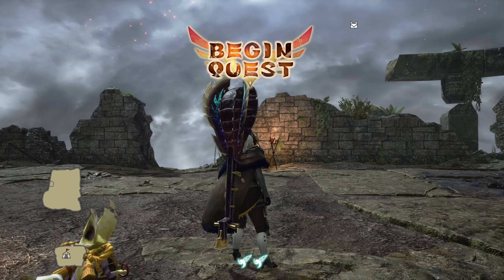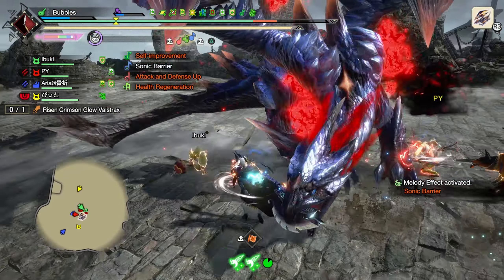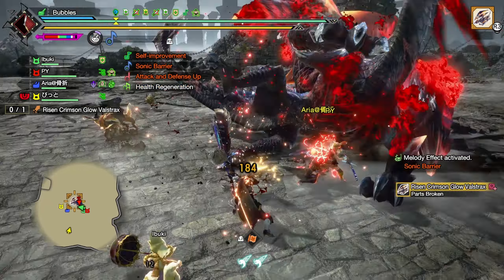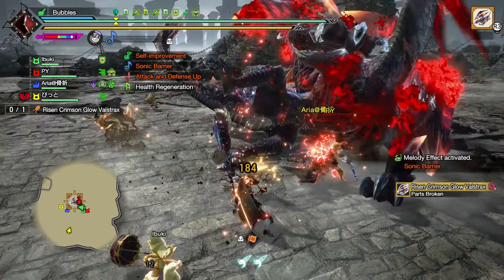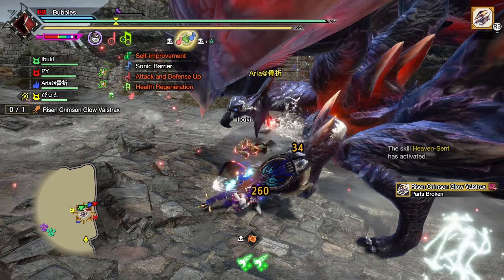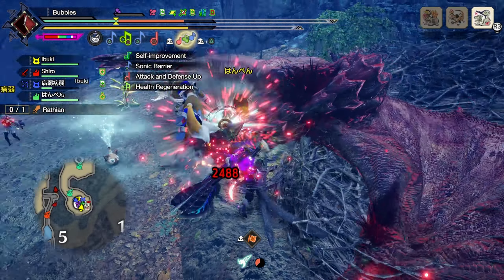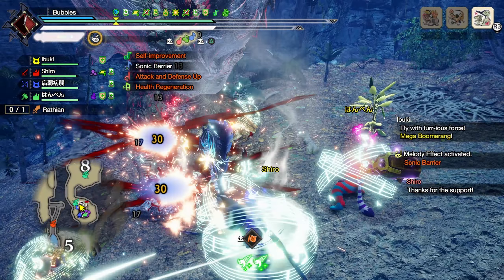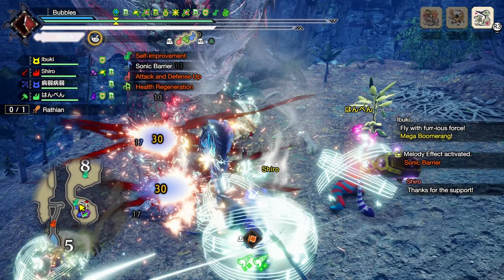Can lazy Hunting Horn Do SoS In Monster Hunter Sunbreak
Hey Everyone!! In todays video i attempt to take the lazy hunting horn into sos investigations with randoms to see if this build can now be used in multiplayer thanks to the Sonic Barrier Buffs it recieved in the new update. Hope You Enjoy

THIS BUILD IS FOR TU5